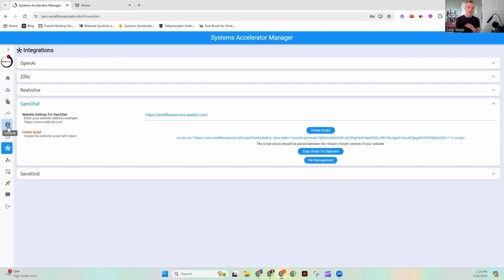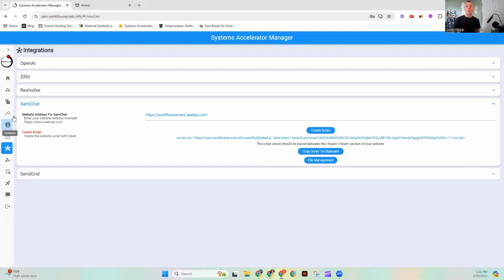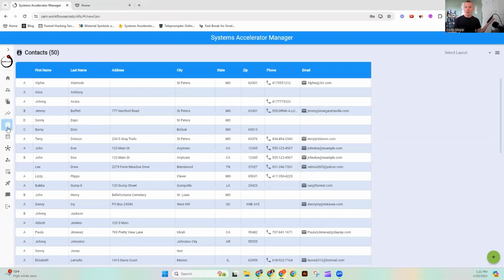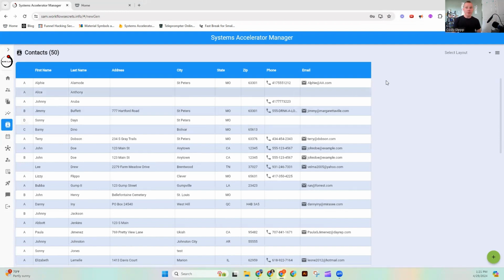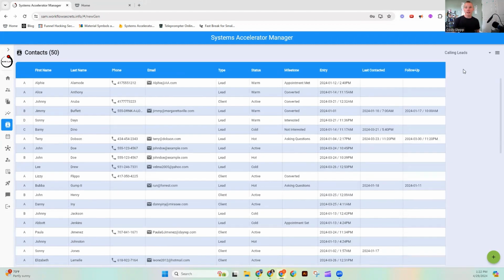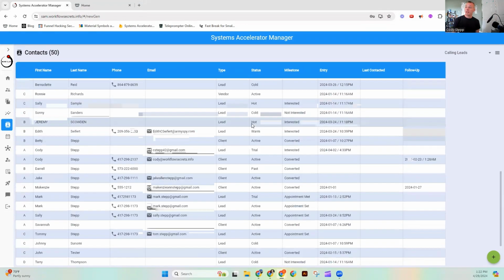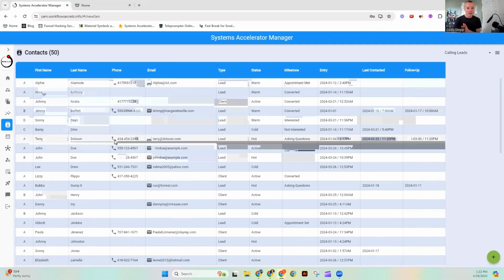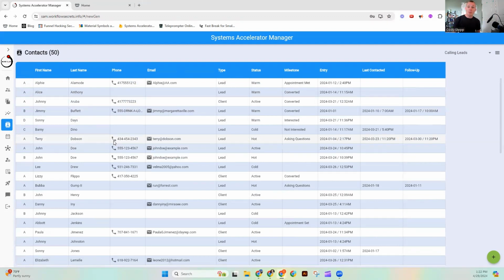A Workflow Secrets Preview : Phase III Of SAM : Spoilers On The Contact Section (Step 1)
Enjoy the preview of the Phase III release of SAM - the Workflow Secrets Spoiler on the Contact Section and the first step in the process of releasing the Communications Matrix - working to shift how we engage with real estate technology.